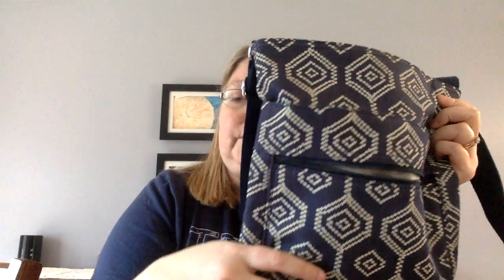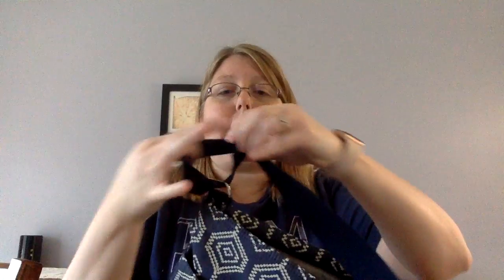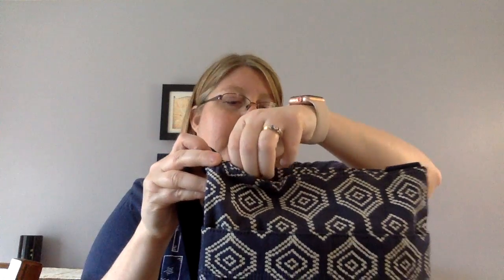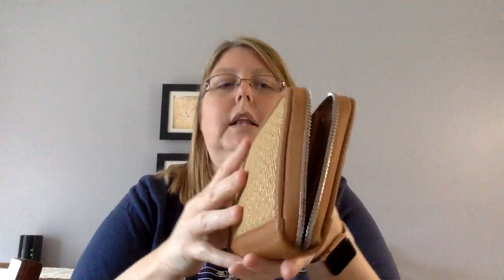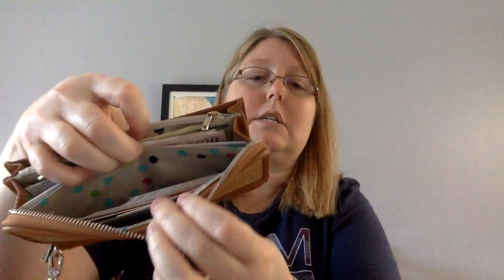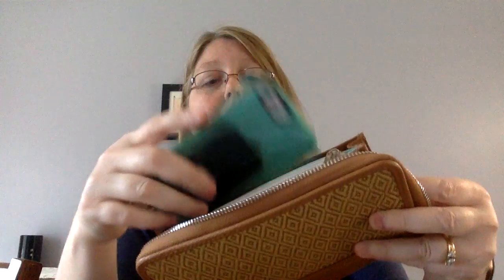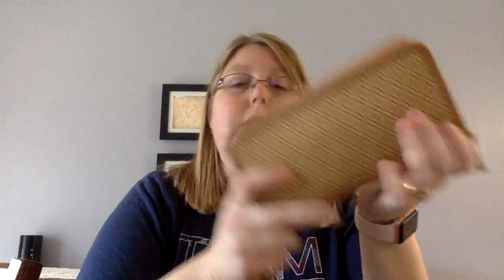spotlight saturday episode 7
This episode of Spotlight Saturday features our Organizing Shoulder Bag and the All About the Benjamins Wallet.  The Organizing Shoulder bag is sold for $48.  The All About the Benjamins wallet sells for $48 as well.